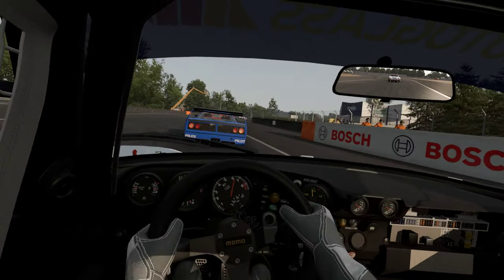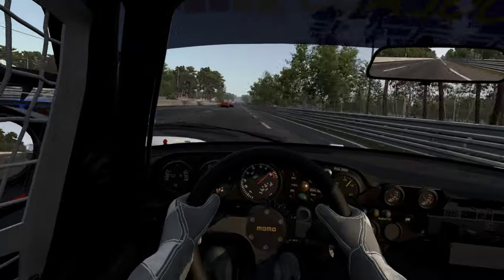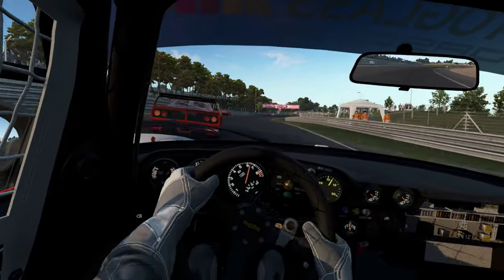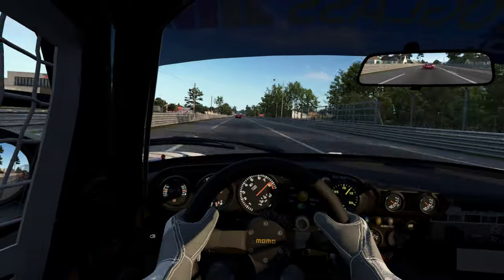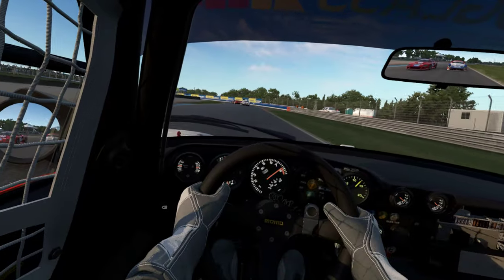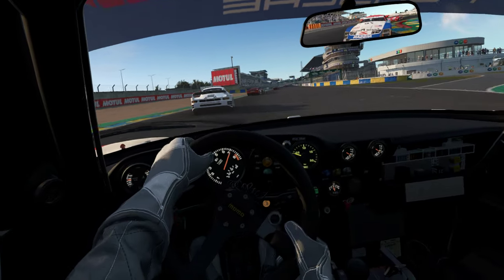AMS2 New GTO Mod at Le Mans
Letting those turbos stretch there legs!